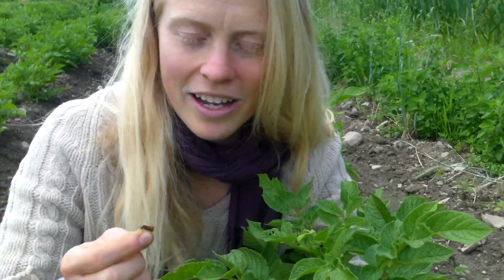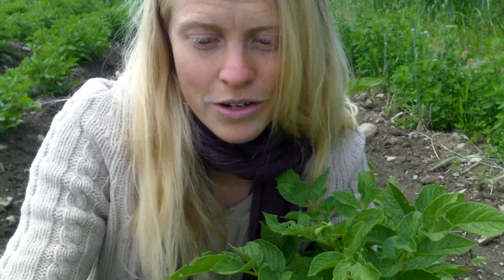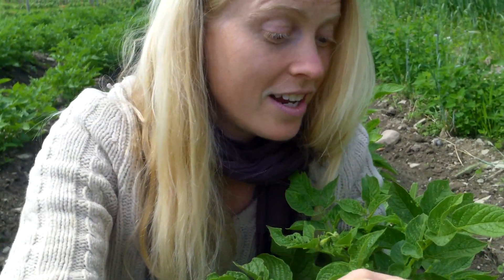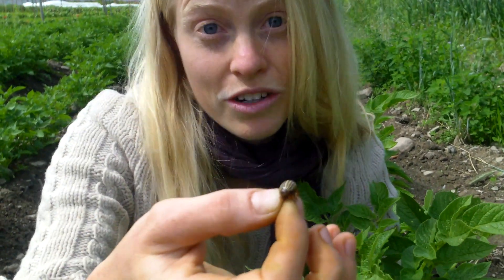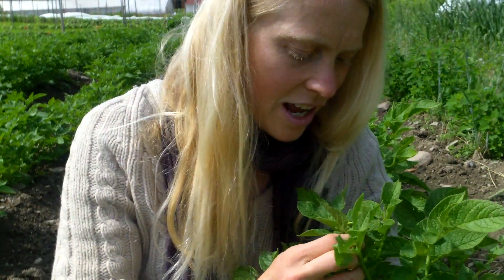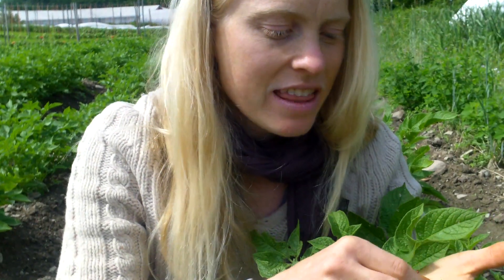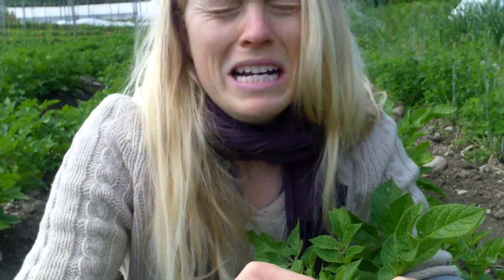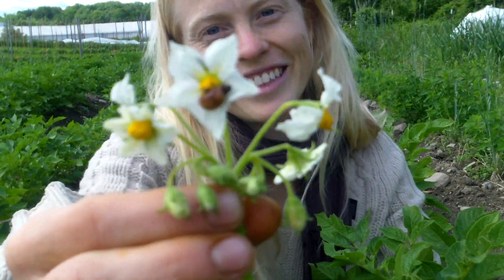Garden Insects: Colorado Potato Beetle (ID and Organic Management)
Colorado Potato Beetles will eat every leaf on your organic potatoes if you don't keep them in check. Here is how to find Colorado Potato Beetles, where to find them, and how to deal with (squish!) your pesky potato beetles.